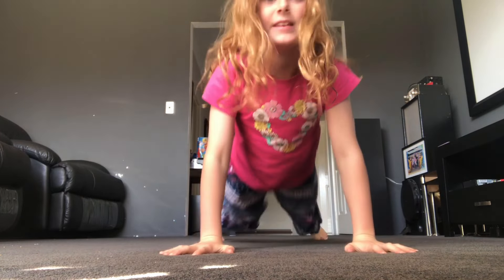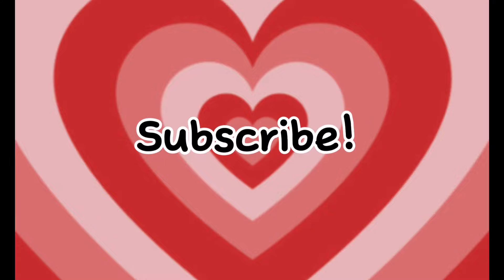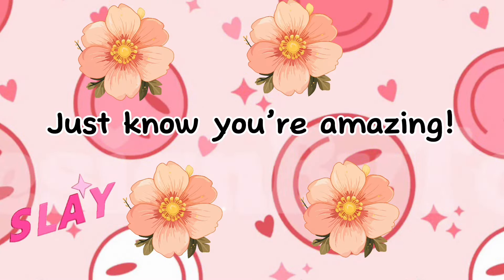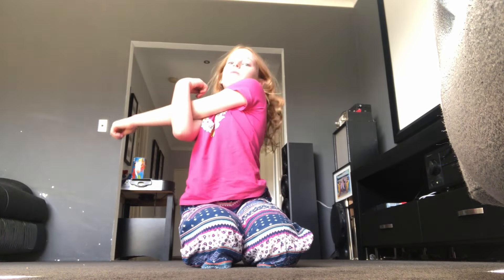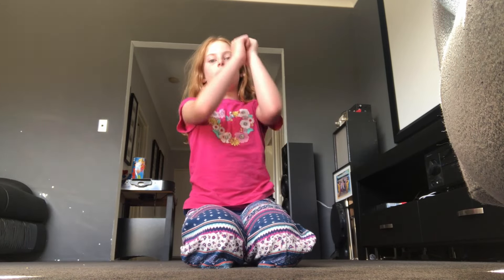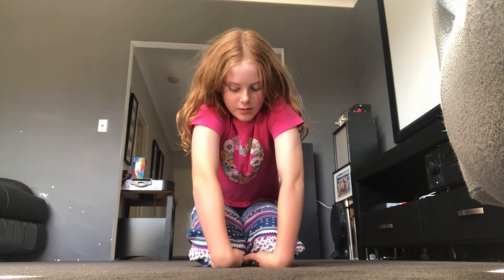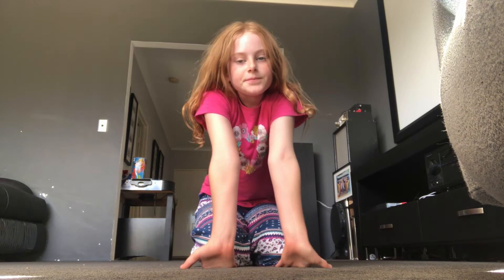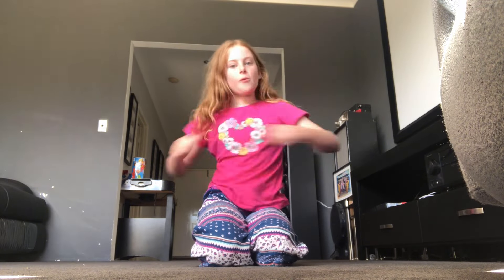How to do a Roundoff!! 😎😁❤️